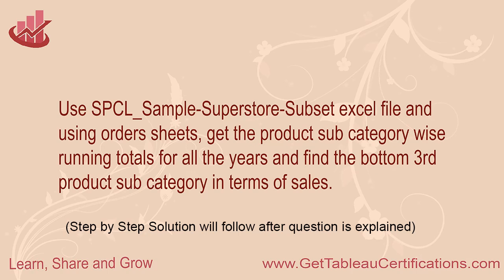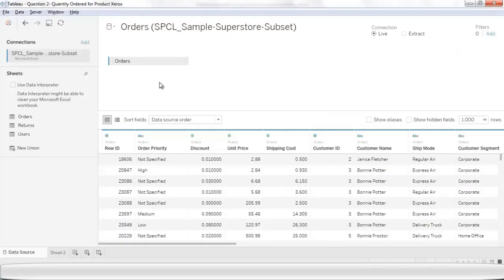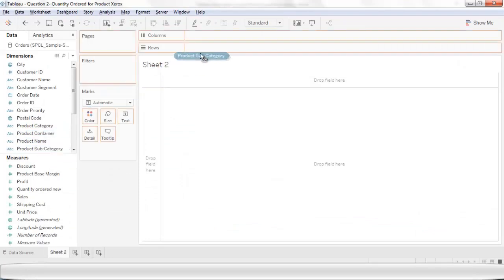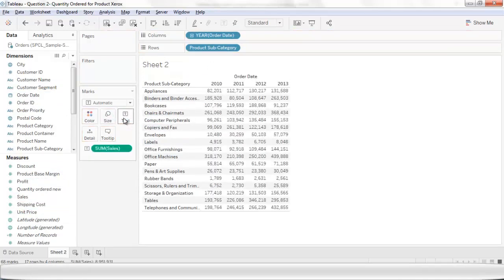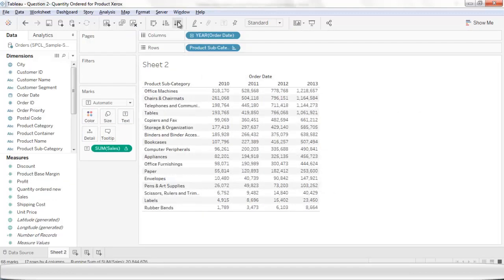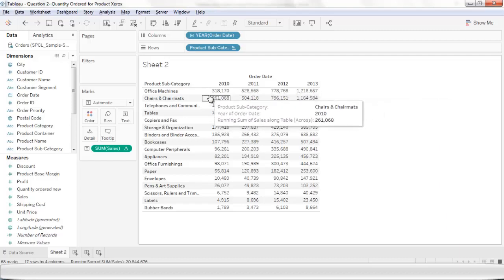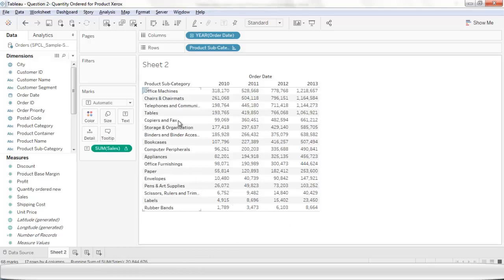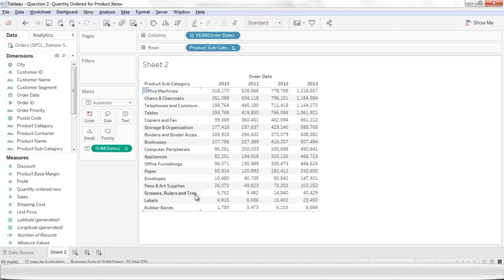Tableau Certification Exam Questions Part - 5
This question is Part 5 of our free series of questions along with step by step video and Text based solutions for Tableau Certification Exam Question Dumps including Tableau Desktop Specialist Certification Exam Dumps and Tableau Desktop Certified Associate Exam Dumps.

Question AE
Use SPCL_Sample-Superstore-Subset Excel File and using Orders sheets, Get the product sub category wise running totals for all the years and find the bottom 3rd product sub category in terms of sales

Watch Video Based Question Explanation and Solution

Press 🔔BELL ICON and keep yourself updated about Get Tableau Certification.